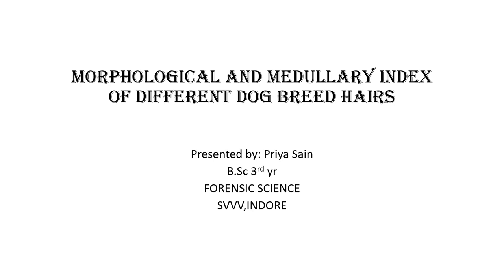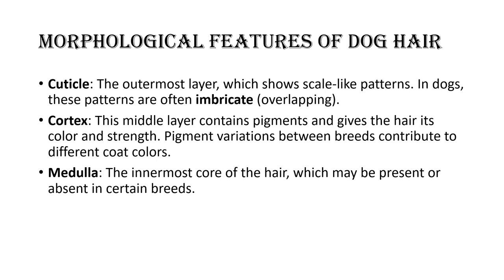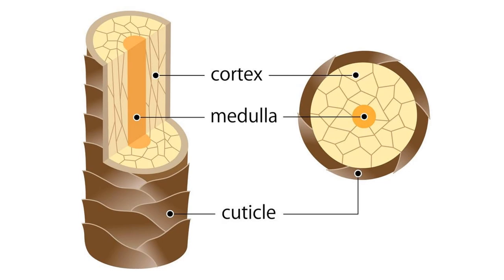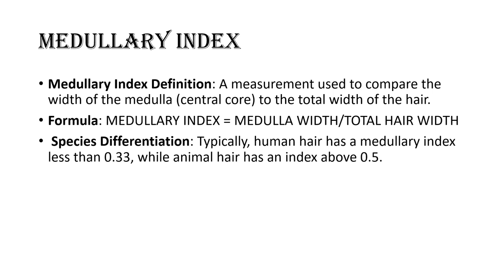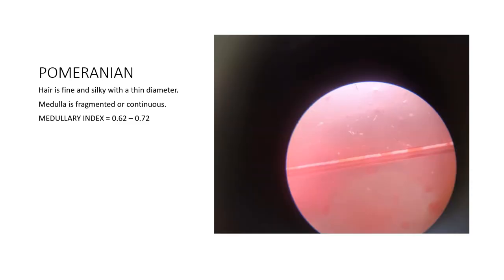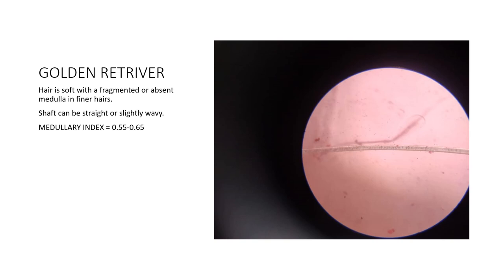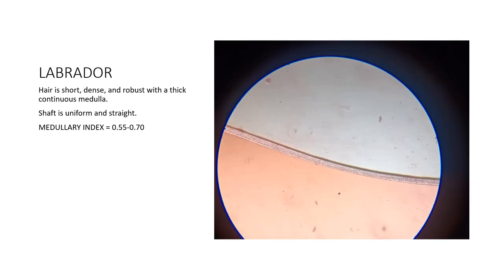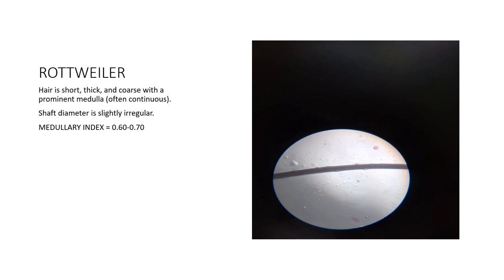HAIR ANALYSIS OF DOMESTICS DOG BREED FOR FORENSIC APPROACH BY PRIYA SAIN